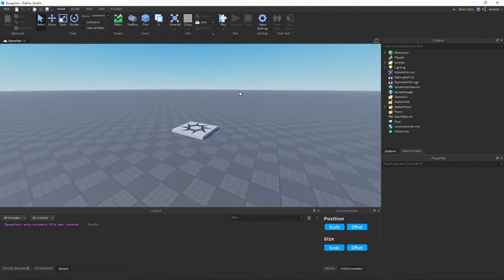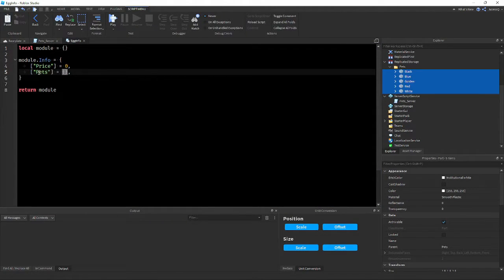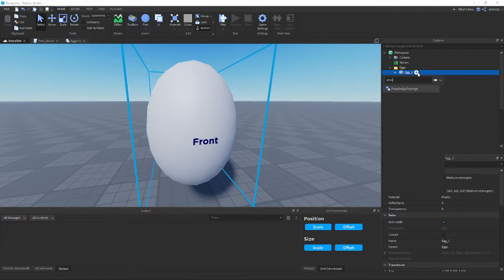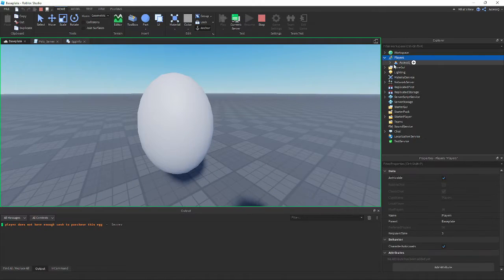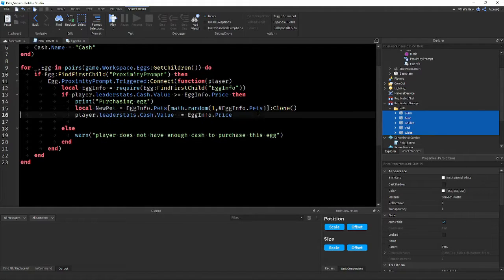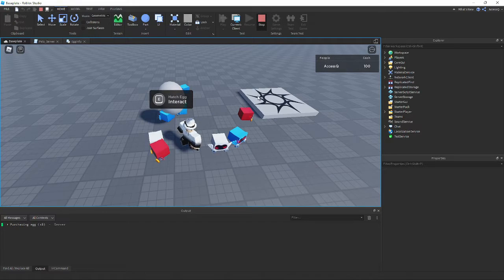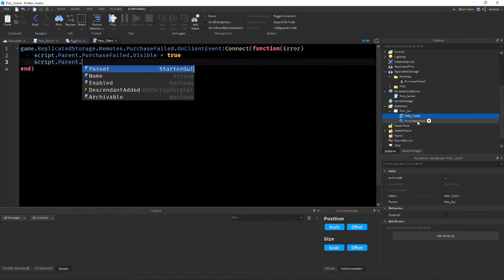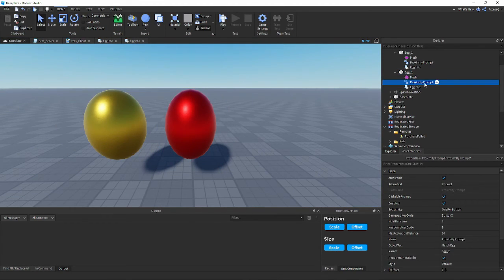How to make a pet system (Egg hatching) - Part 1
➤ Like the Video, it shows me you want more!
➤ Share the video, so your friends can see it!

▼ Social Media ▼

▼ Other ▼